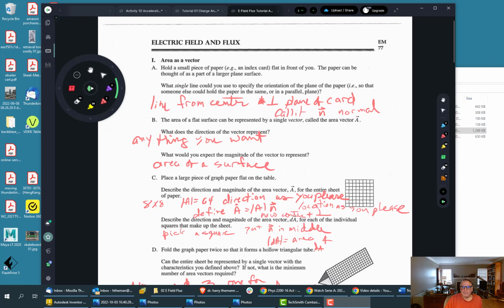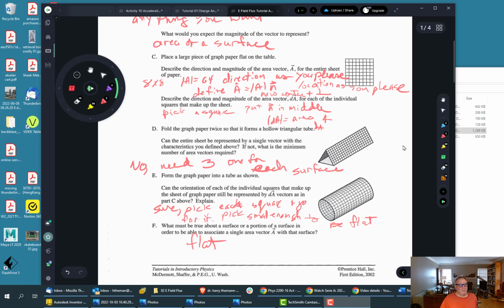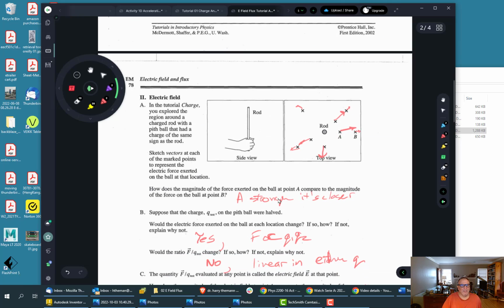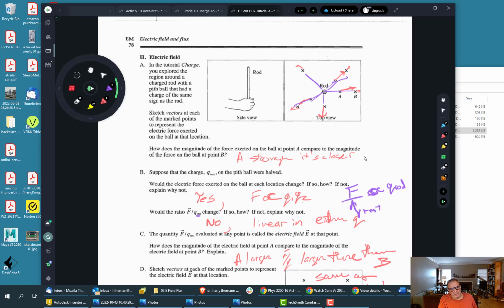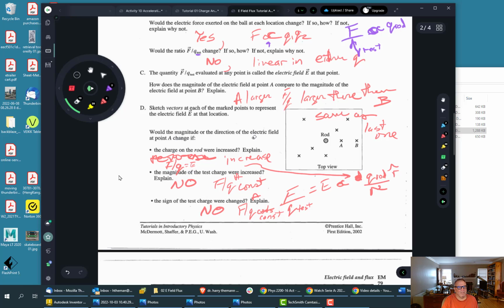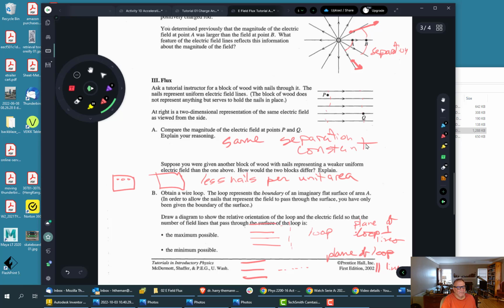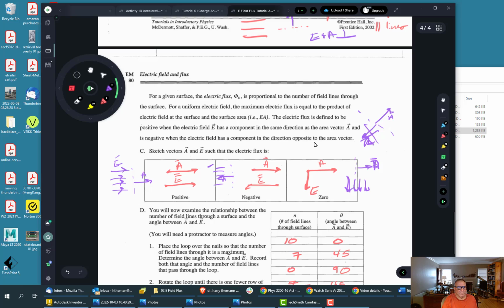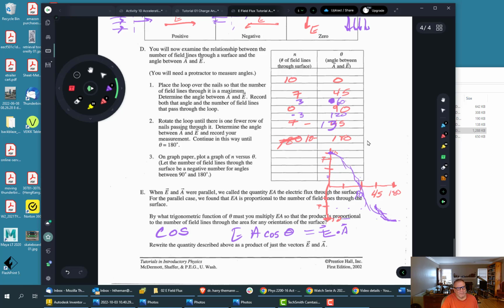Phys 2200 ACT 02 E Field Flux Tutorial